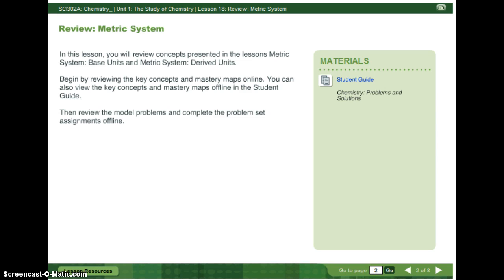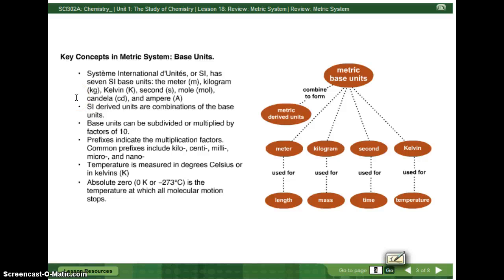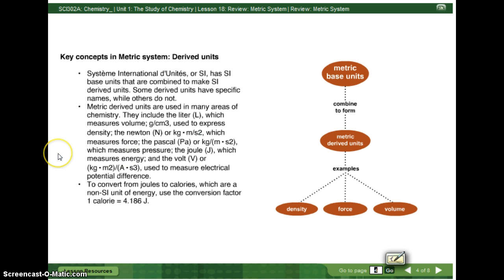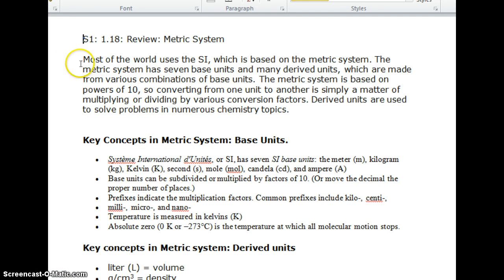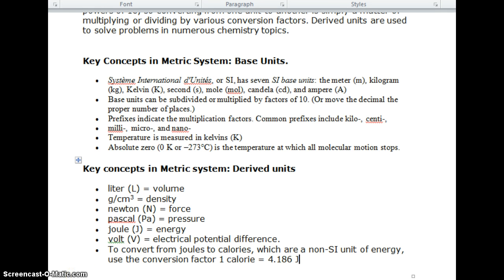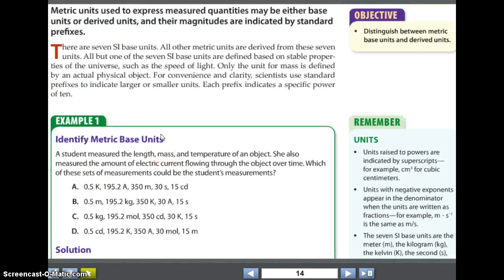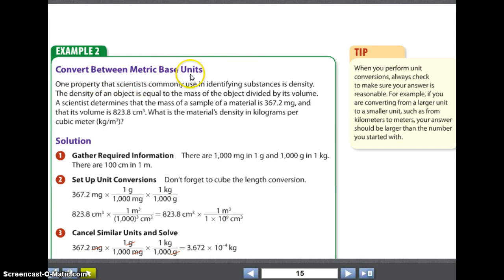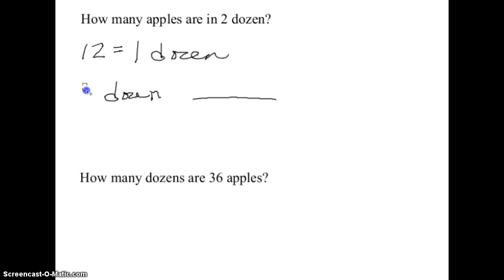Mrs. KJ Explains: S1; 1.18 Metric Review